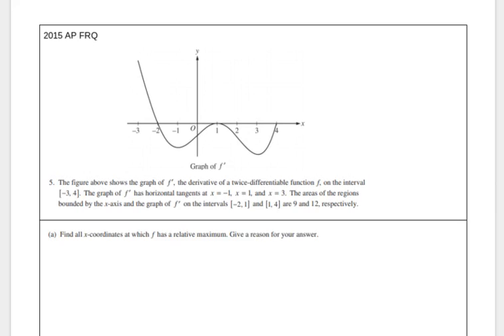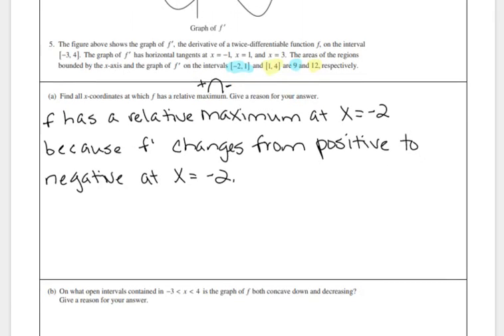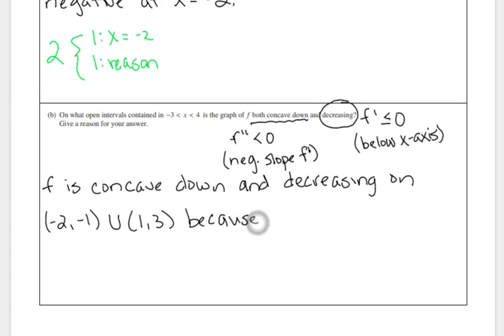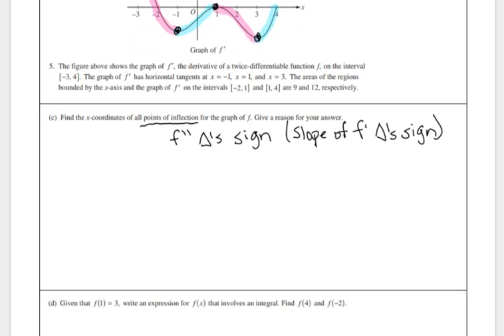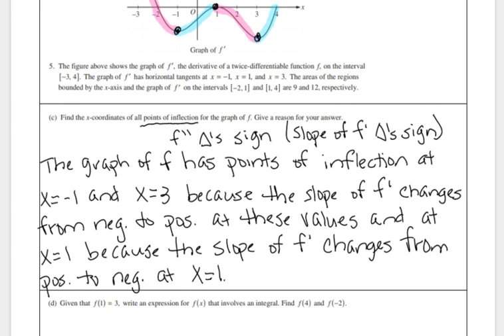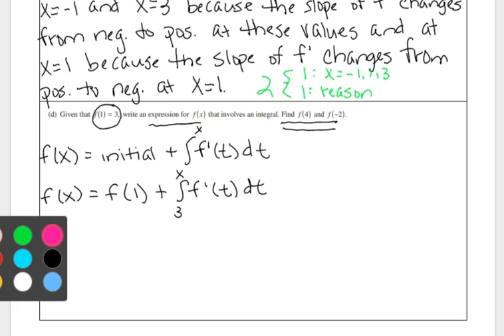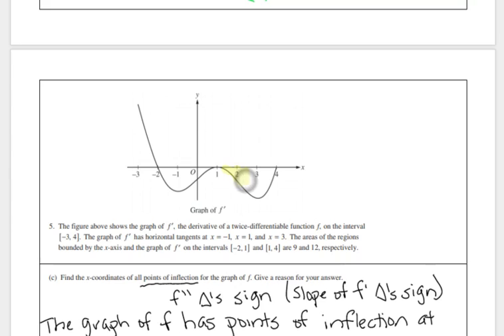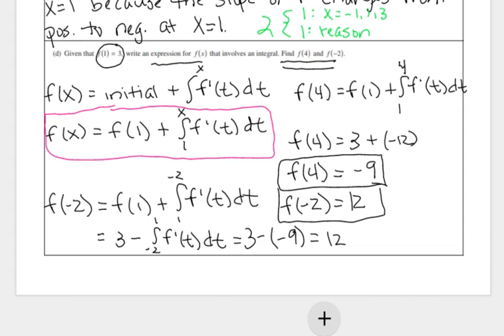2015 AP Calc AB FRQ #5